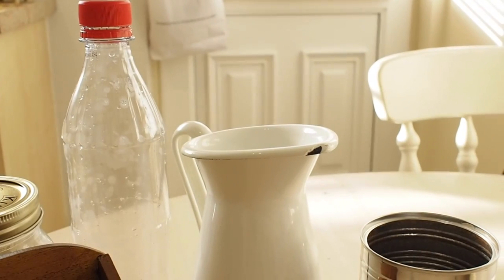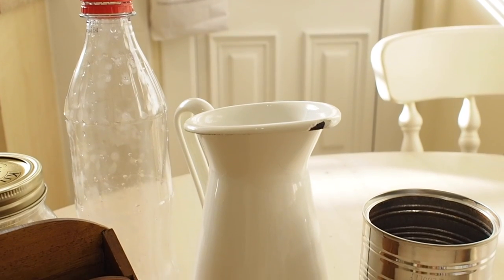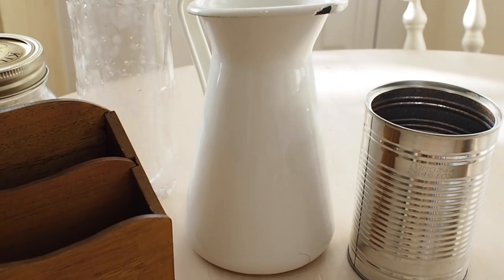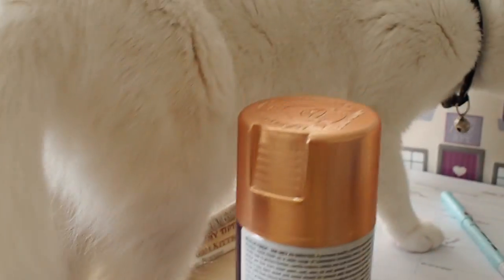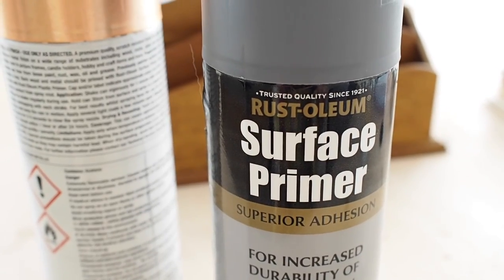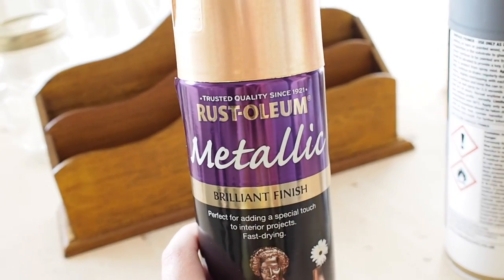Copper spray paint DIY using Rustoleum Metallic spray paint.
A quick and fun DIY using some spray paint and random objects from the house transforming them into something reusable and fab.
Perfect wedding and home DIY.

I have a full review and step by step and more pictures of this DIY over on my blog.

Paint used. Rustoleum primer and metallic paint in bright copper.